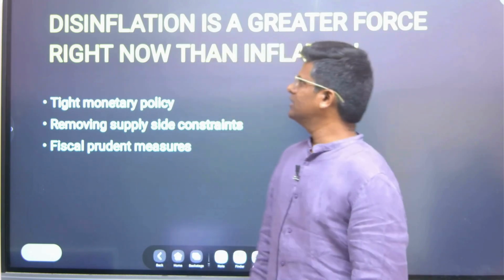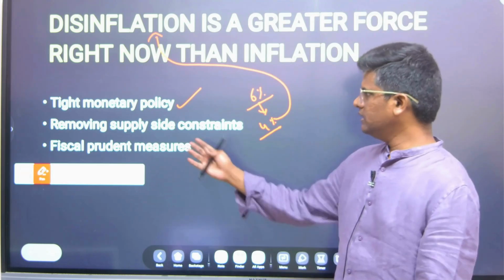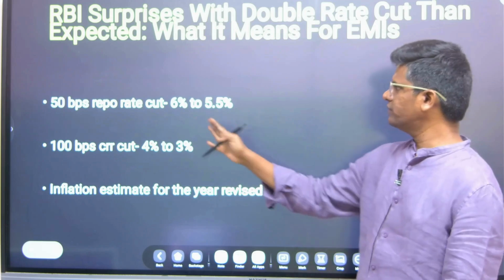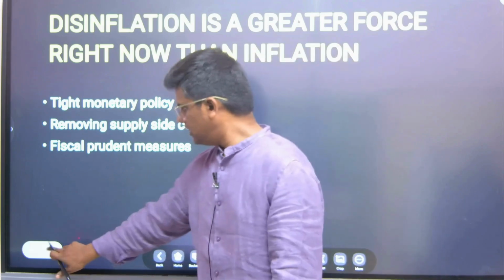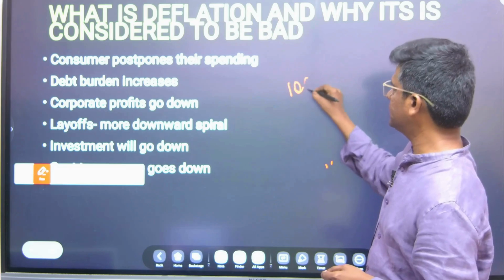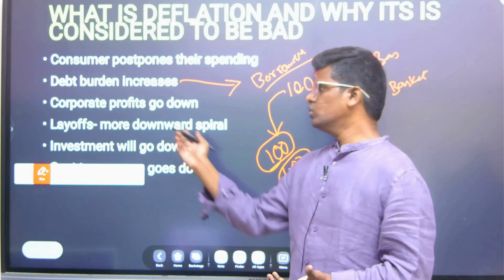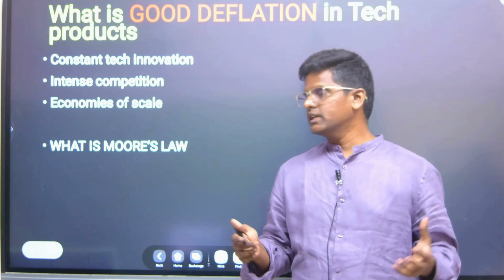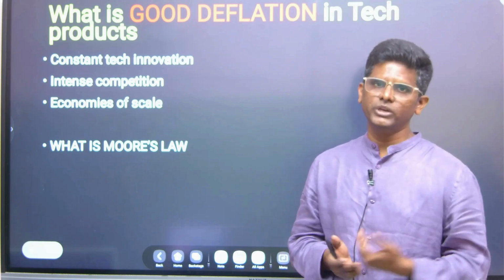Disinflation & Deflation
YouTube Video Description: Disinflation vs. Deflation: Understanding the Key Differences | Glorious IAS Academy - Economy Explained!
Confused about disinflation and deflation? While both relate to prices, they are distinct economic phenomena. This video from Glorious IAS Academy clarifies the difference between these two important concepts.